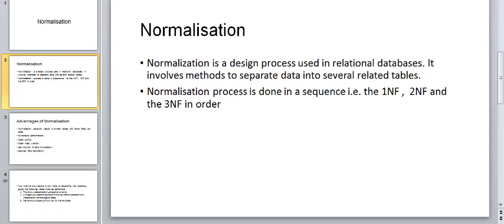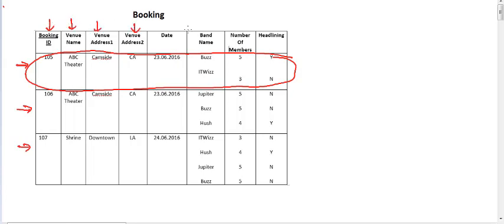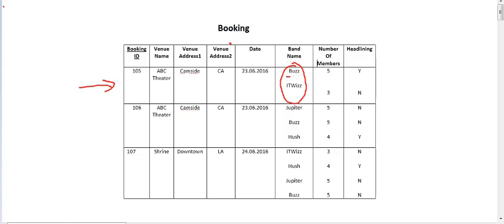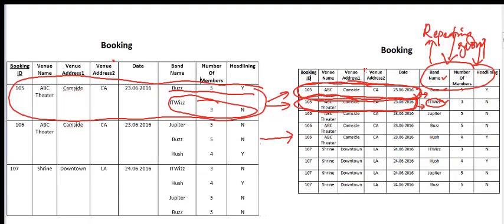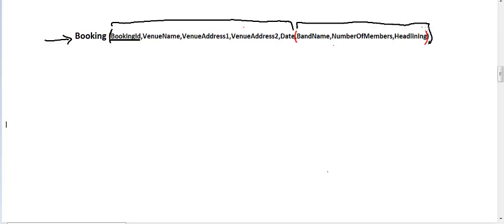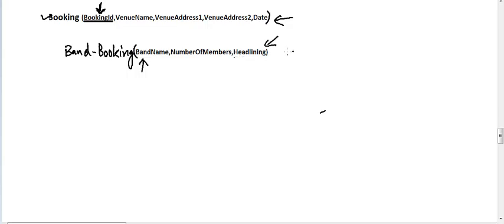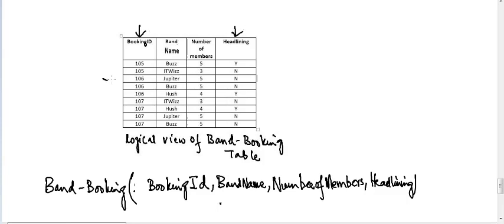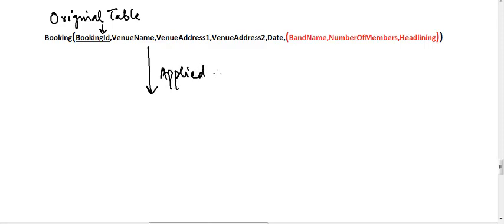Normalisation 1st Normal Form